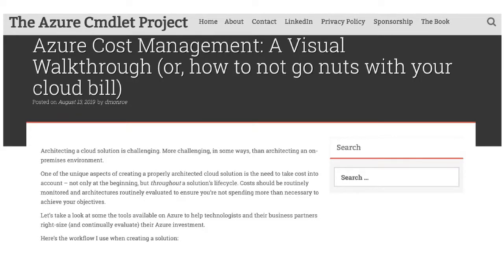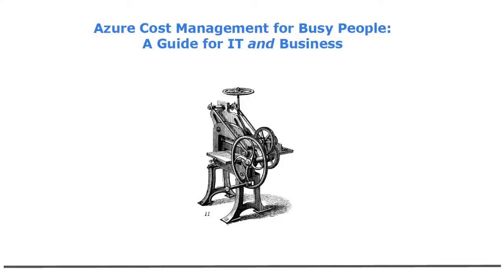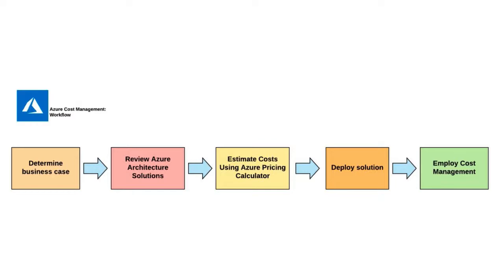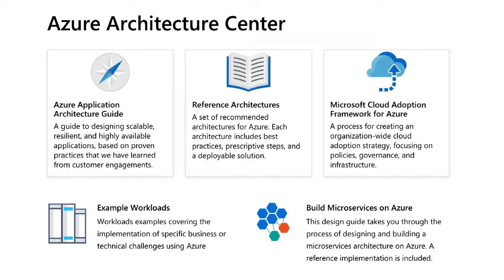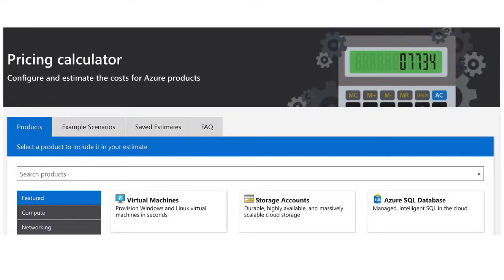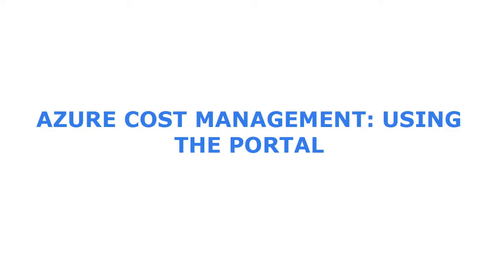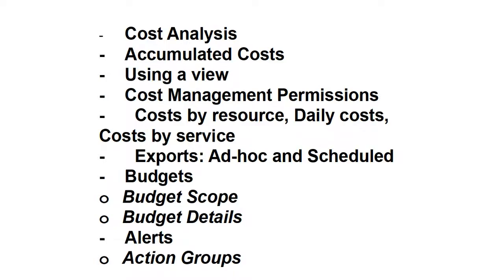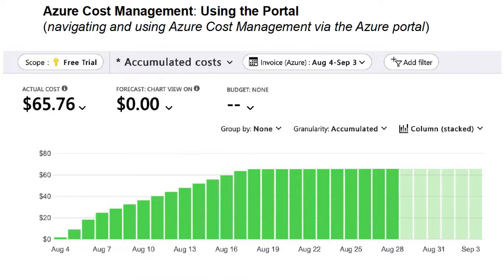Azure Cost Management for Busy People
Azure Cost Management for Busy People is a quick guide to monitoring and controlling cloud costs on the Azure platform. It's written to help both business and IT maximize your organization's Azure investment.